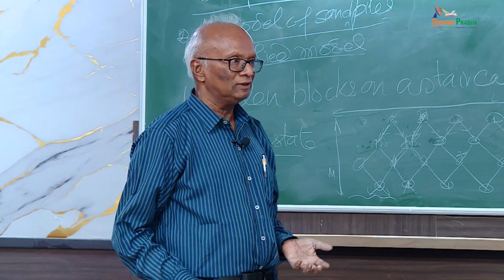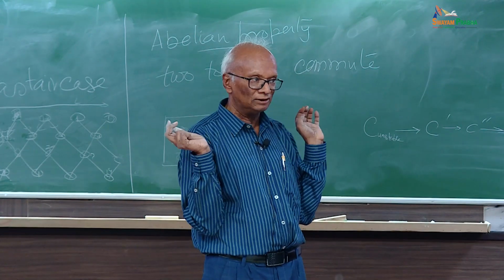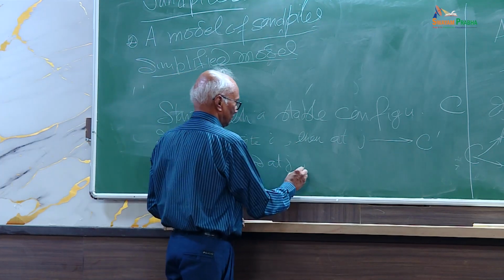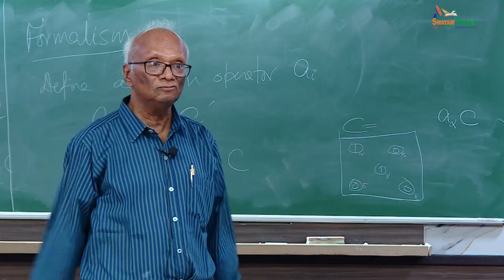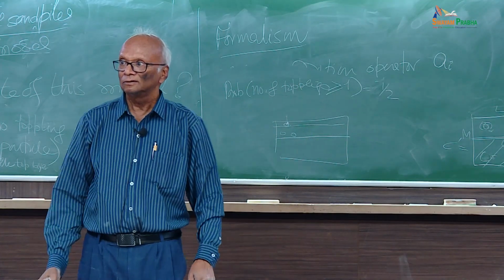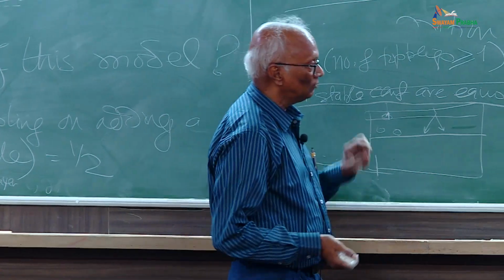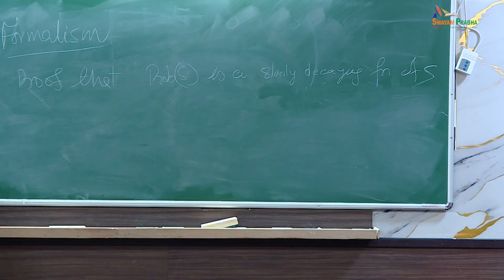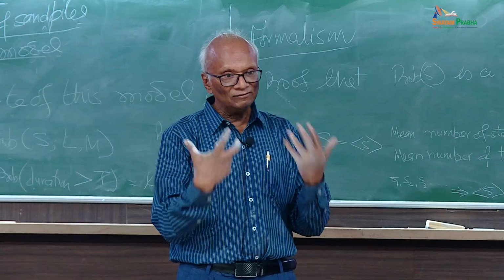Sandpiles models - Continued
Subject: Physics
Course Name: Special Topics in Science -RSIC2026
Name of Presenter: Dr. Deepak Dhar